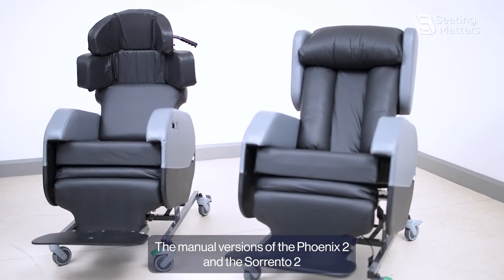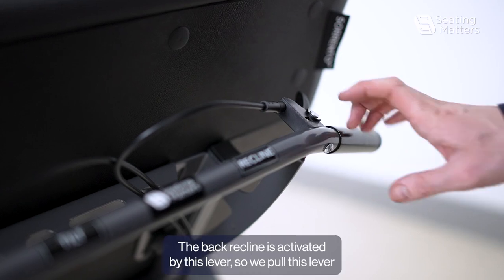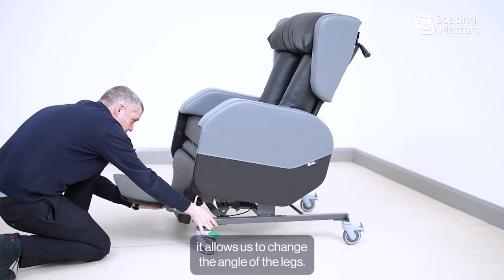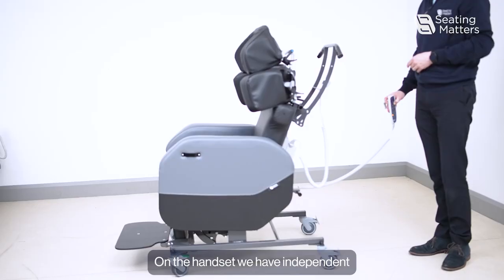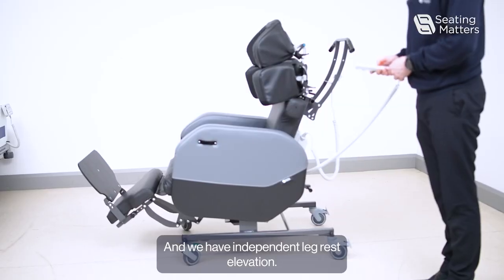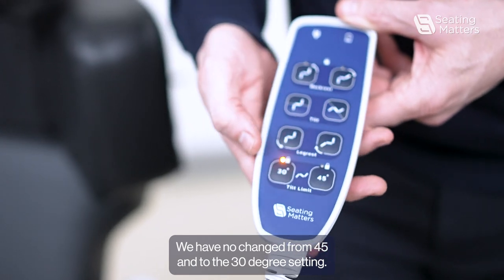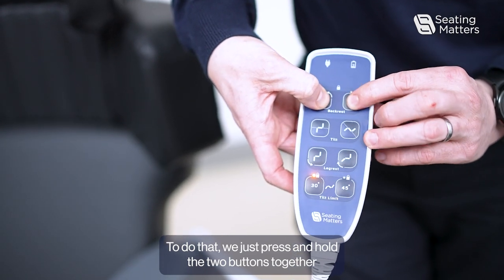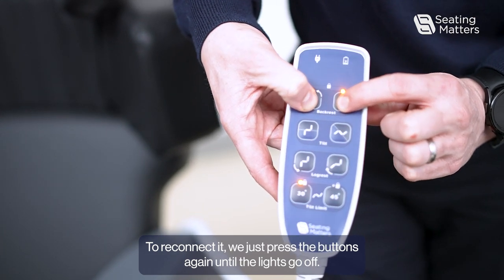Phoenix 2 Functions